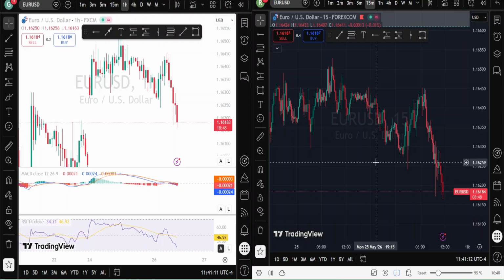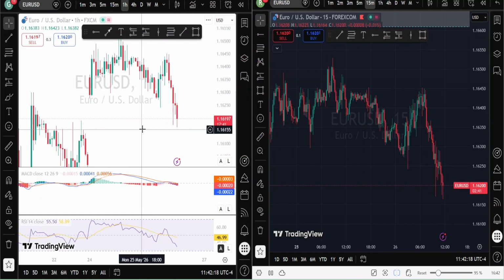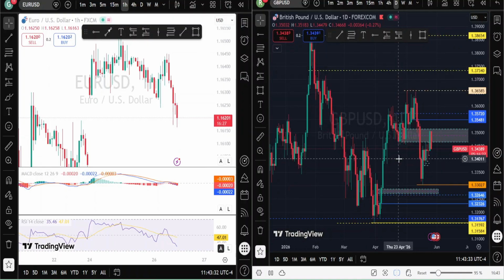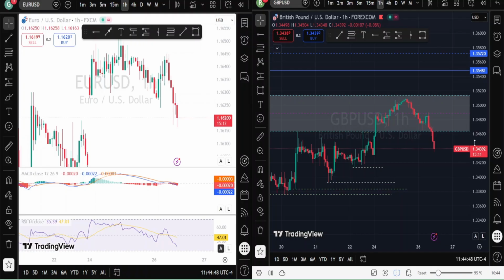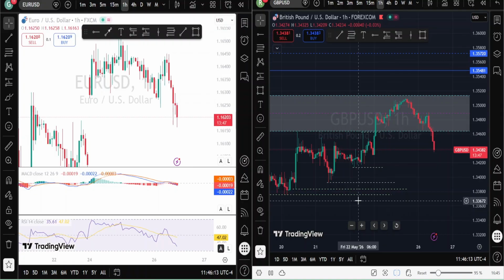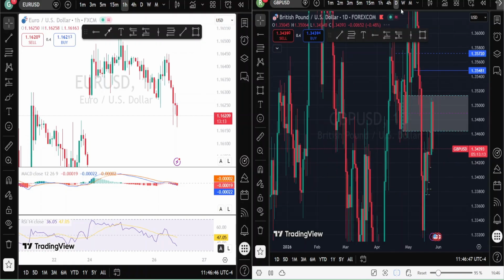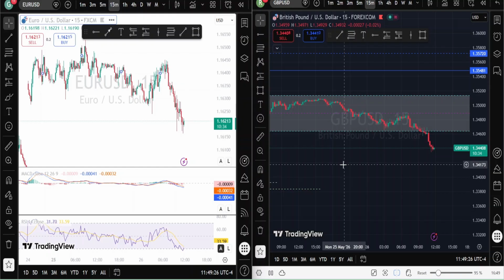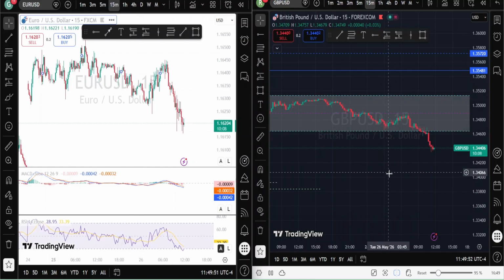Retail Trading vs Smart Money Concepts SMC – The Real Difference WK1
Are you tired of losing money with indicators and random signals? In this first video of our 12-week series, we break down the fundamental difference between how retail traders lose consistently and how Smart Money Concepts (SMC) traders think and trade.

We cover:
• Why retail trading is designed to fail
• The core principles of Smart Money Concepts
• Liquidity, Order Blocks, Fair Value Gaps, and Market Structure explained
• Real chart examples comparing both styles

This is your starting point if you want to stop gambling and start trading with structure.

🗓️ Liquidity Narrative 12-Week Series:
Week 1 – Smart Money Concepts Foundation

Map liquidity first. Structure over speculation.

Timestamps:
0:00 – Why Most Traders Keep Losing
3:30 – What Smart Money Concepts Really Are
9:30 – Retail vs SMC Side-by-Side Comparison
13:30 – Why SMC Works Better in 2026

Next Video (Thursday): Why Retail Traders Lose Money – Common Mistakes & Examples

Drop "SMC" in the comments if you're ready to upgrade your trading!

Follow for weekly liquidity maps, ICT breakdowns, and structured trading education.

For more:
• Sunday Weekly Liquidity Maps
• Tuesday Concept Breakdowns
• Thursday Live Examples